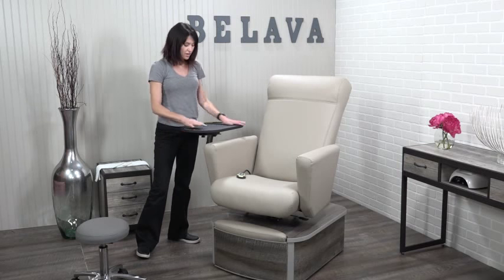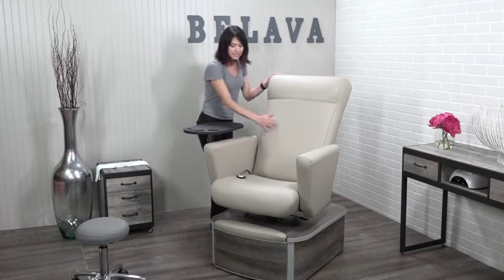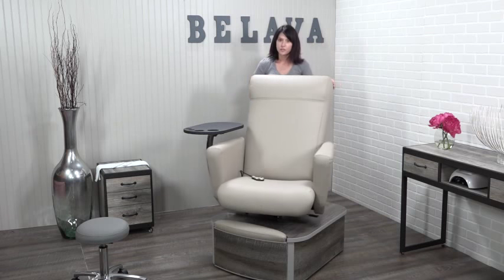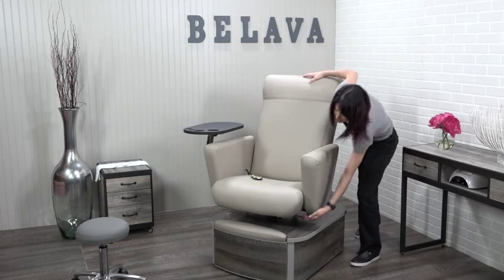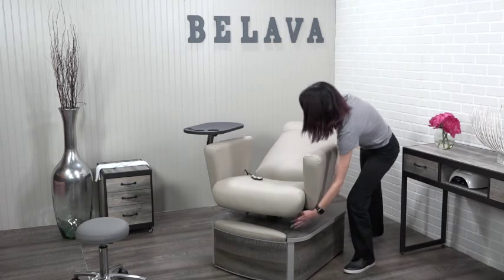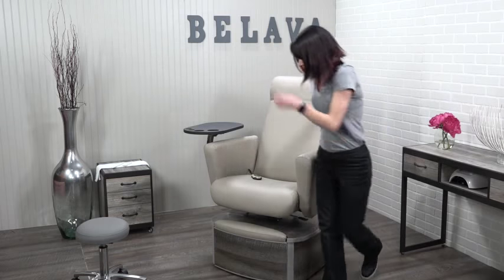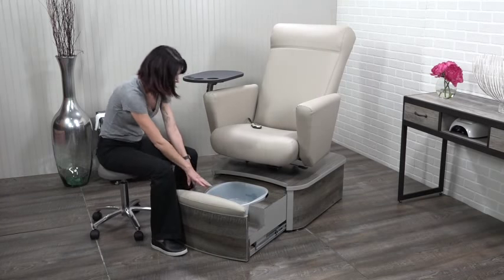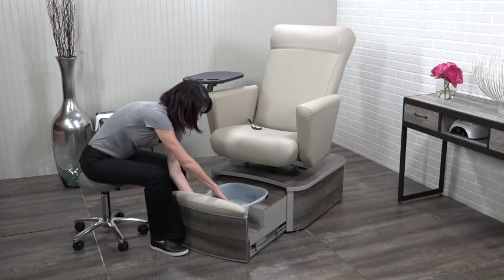Pedicure Spa Chair in ultra-sleek design - Element Chair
Element has a built-in drawer for a Pro Foot Heater Massager or Trio Foot Spa in black (please specify), Pedicure Tub, 50 Disposable Liners and a complimentary color matching Nail Tech stool, rotating Manicure Table, has extra-wide seat, heated & vibrating cushion, fully swivels and reclines for customer comfort and additional services. Perfect for facials and eye lash extensions along with most hygienic set up for pedicure and manicure. Adjustable foot rest and extendable drawer for extra leg room.